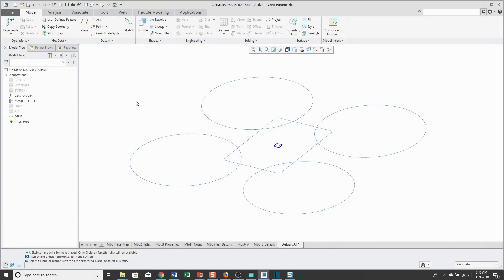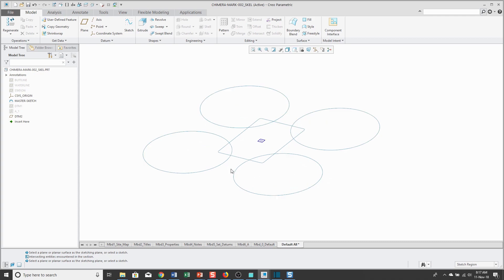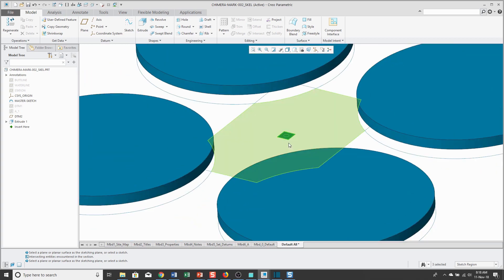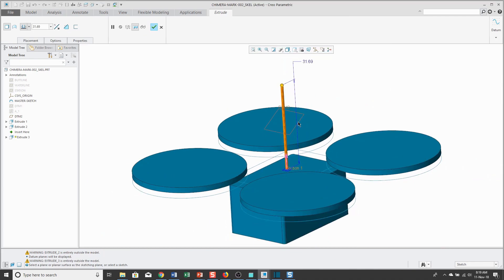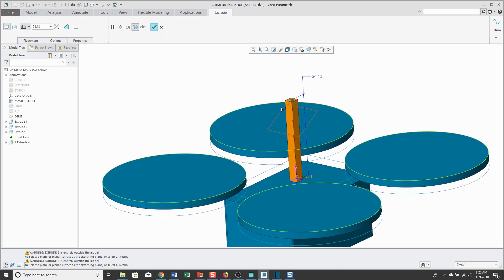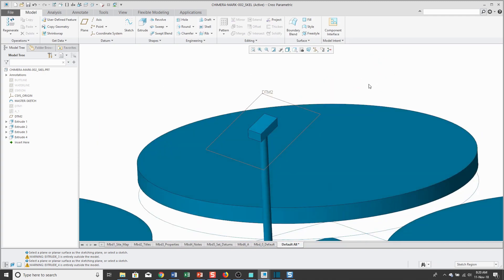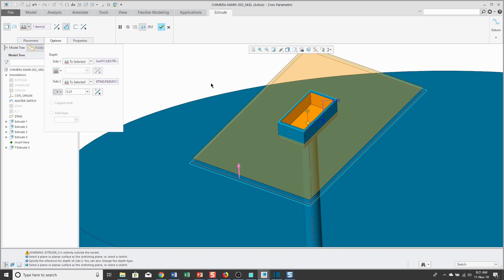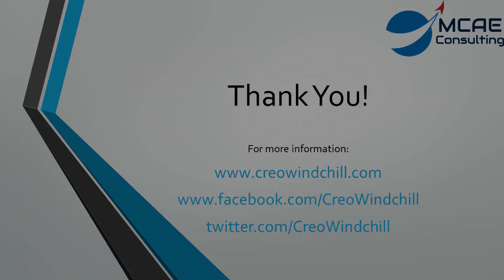Creo Parametric - Extrude Feature and the Master Sketch Technique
This Creo Parametric tutorial video covers the Extrude feature enhancements in versions 4.0 and 5.0 as well as the Master Sketch technique for Top Down Design and part modeling.

The following enhancements have been added to the Extrude tool since Creo Parametric 3.0:

Ability to access Side 2 depth from the Right Mouse Button menu.
Negative Side 1 depth.
Offset and Translate blind depths from the To Selected depth option.
Selection of one or more Sketch Regions from overlapping entities in a Sketch.

The Master Sketch technique takes advantage of these enhancements by consolidating important geometry that defines multiple features in a single Sketch feature. This technique can be used in both Skeleton models and standard mode parts.

Creo admins, you can share the Creo Parametric channel with your end users as a training tool:

Thanks,
Dave